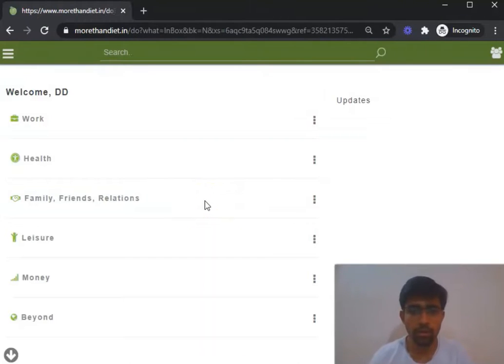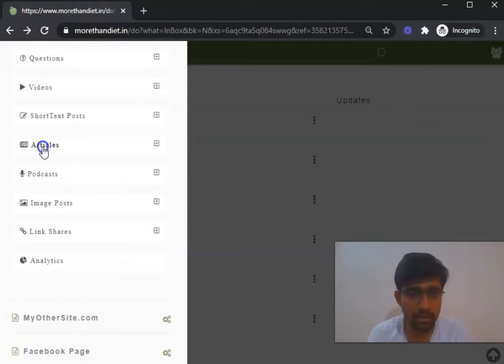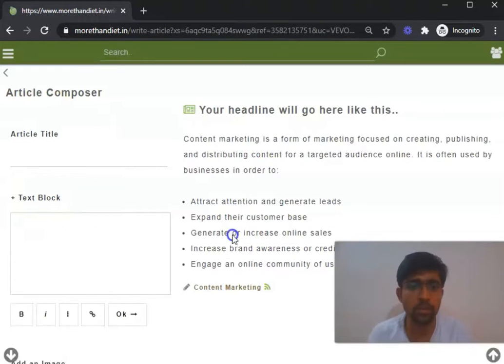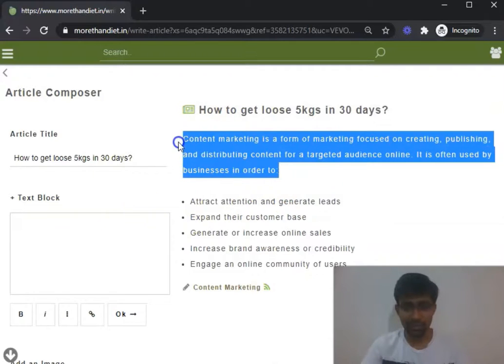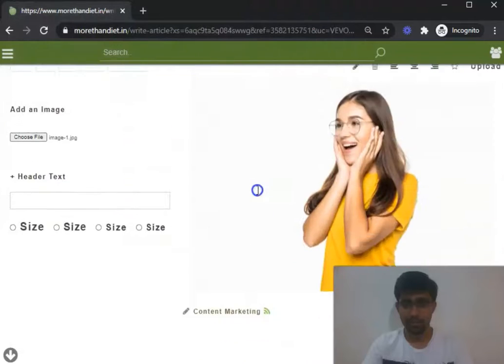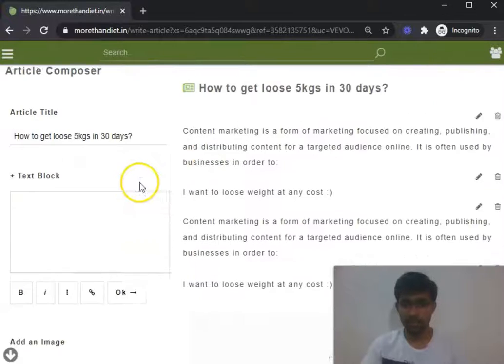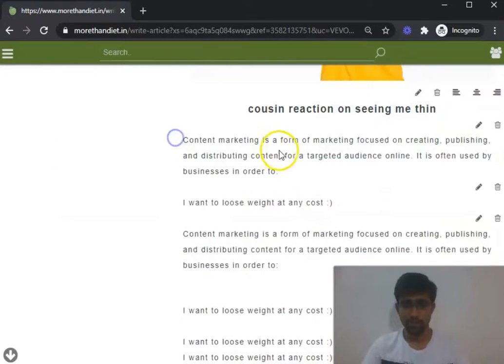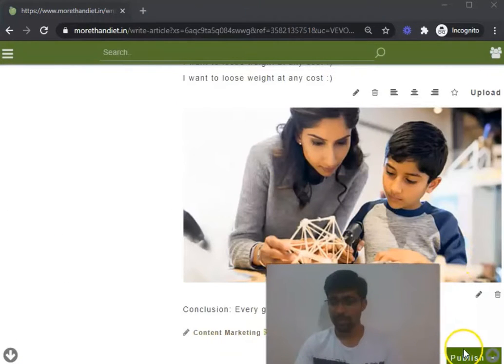Explainers :: Writing and Publishing Blogs, Articles with your Website from SmallBzr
As a Solo Professional or Small Business, you can do most things you will need to get your Work Done or run your Small Business Better, with your Website from SmallBzr.

Your website from SmallBzr comes with built-in Online Marketing capabilities and helps you build Awareness, Visibility, Online Reputation, Traffic and eventually helping you generate Leads, Referrals through it.

And all the things in apt doses, to Run your Business or Get your Work done BETETR.